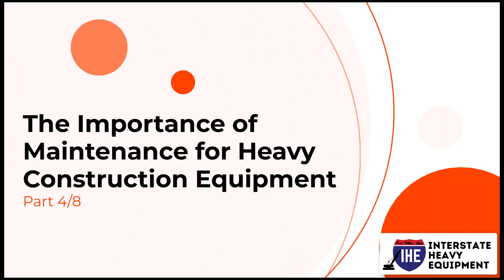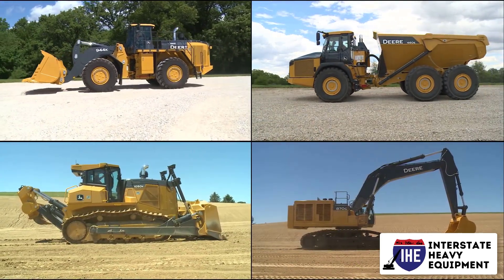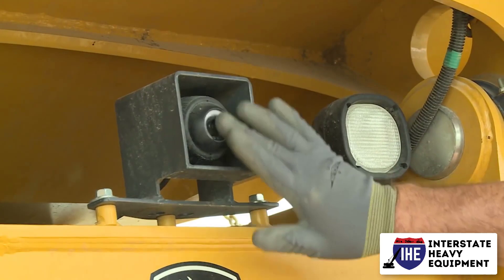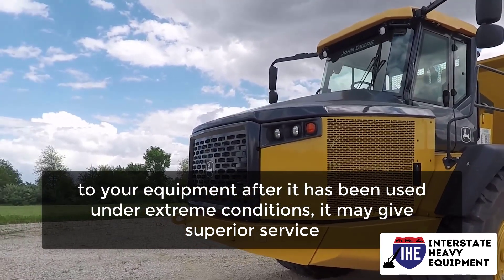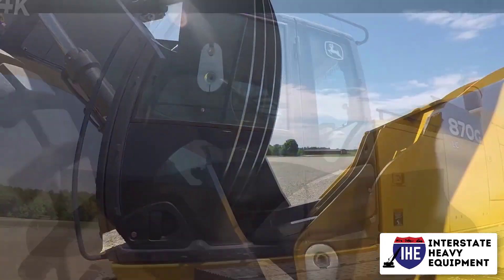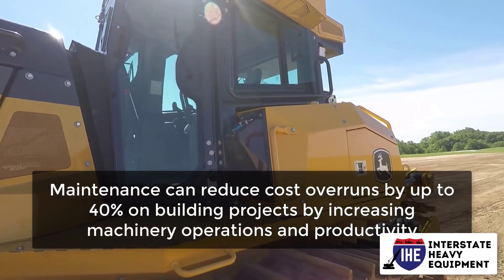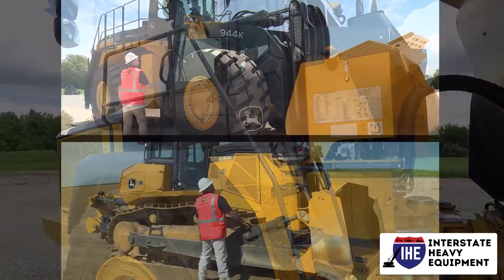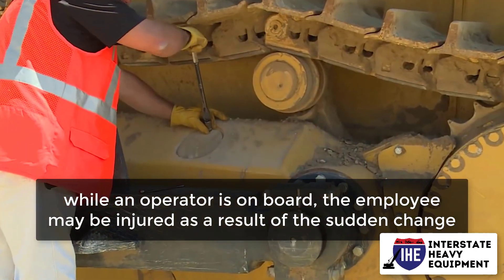IHE The Importance of Maintenance for Heavy Construction Equipment - Part-4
Interstate Heavy Equipment deals in all of the major brands available in the US and Canada.  We also finance and work with almost the budget to help you with your business. You will rest assured that your heavy equipment was free from any damages as we provide a 100-point inspection for every piece.